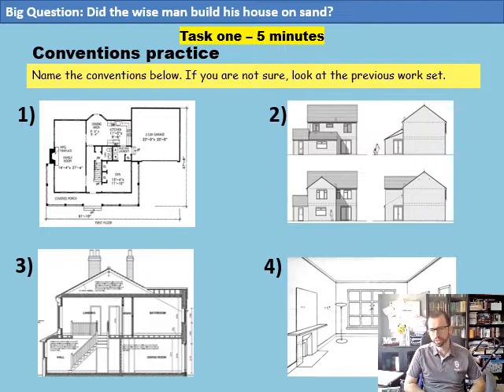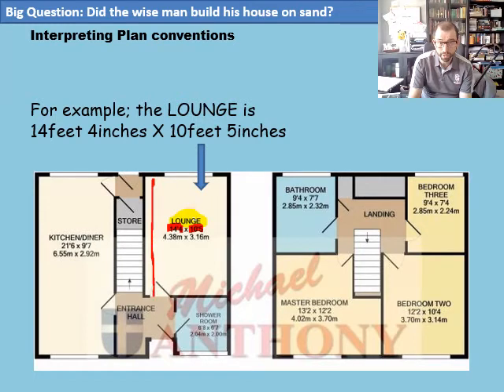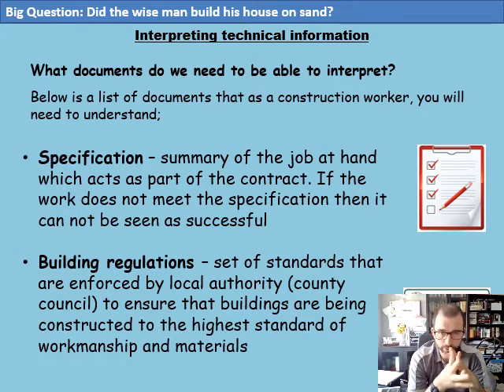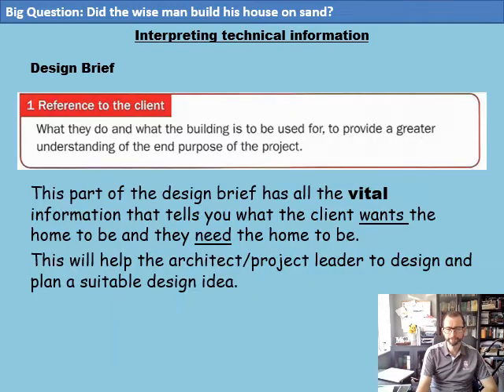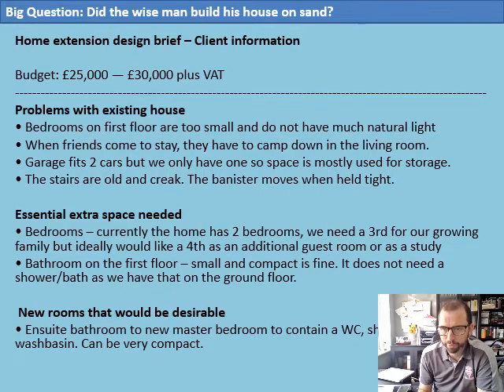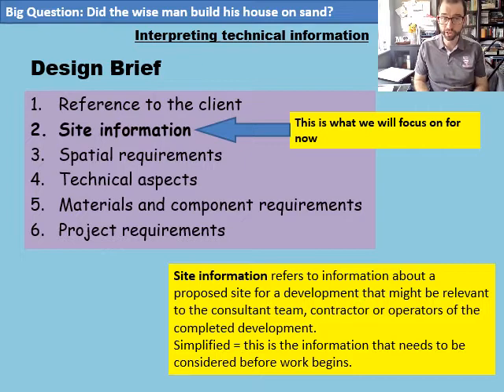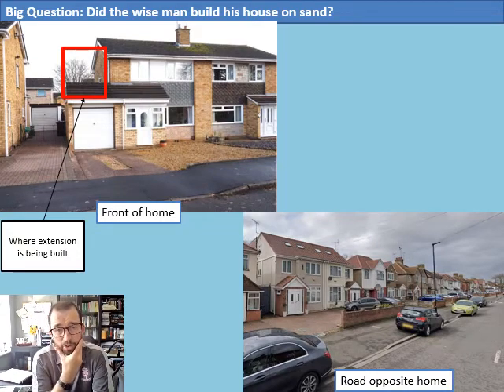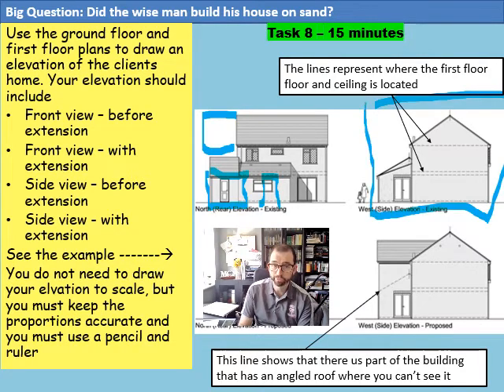Construction use of conventions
Design briefs in construction and design conventions